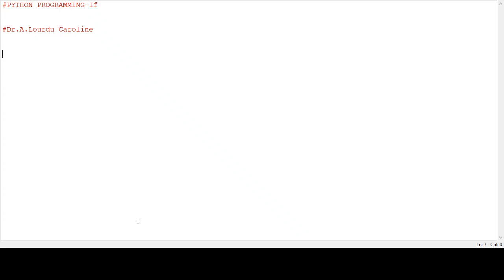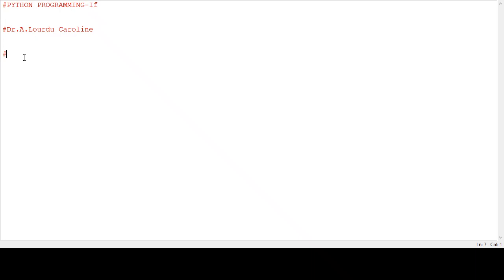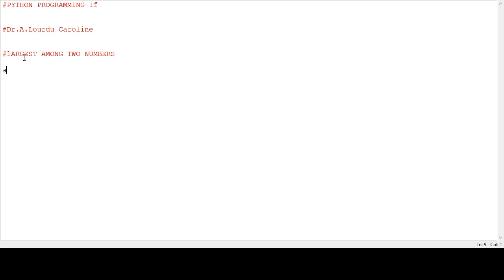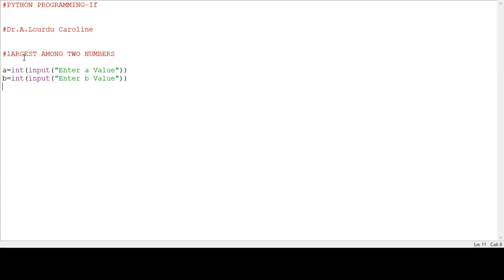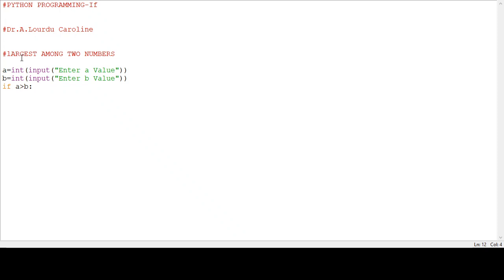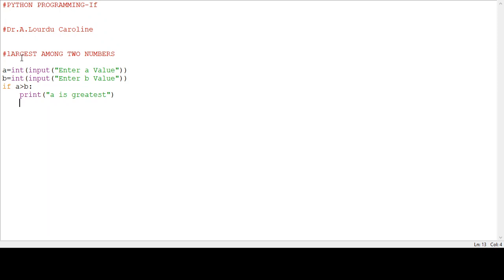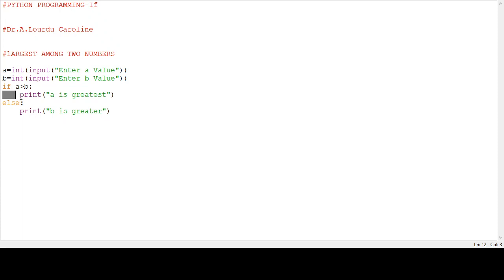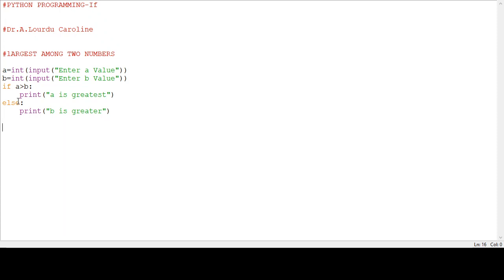SJCTNC-A.LOURDUCAROLINE-CA101B-PYTHON-UNIT 1-IF STATEMENT